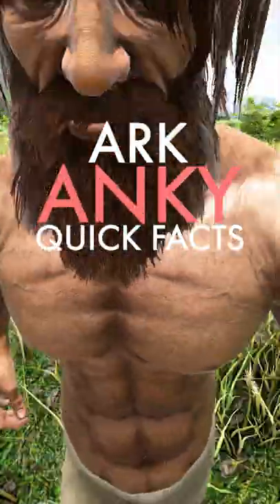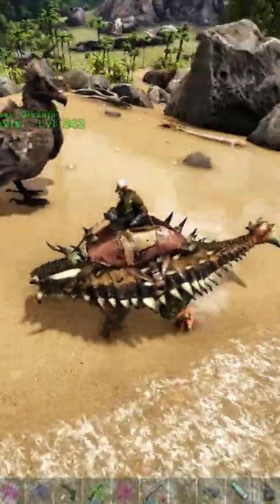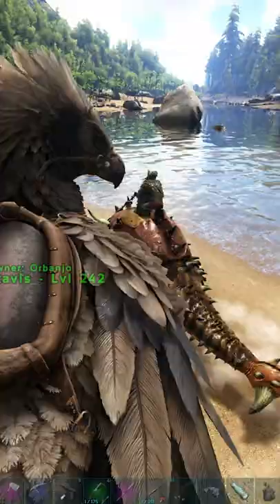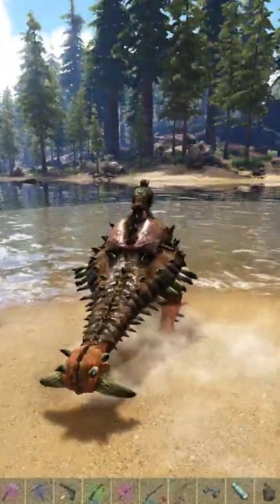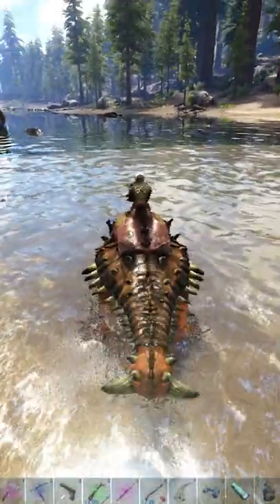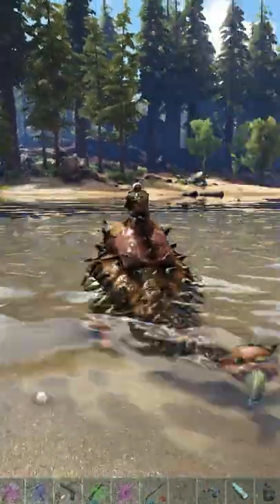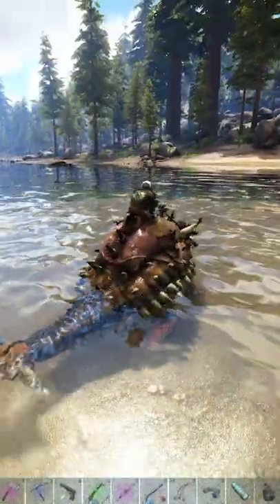Ark - Anky Quick Facts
🦖Want to have your own Ark server to play w/ friends?🦖
In this video I give you quick facts about the Anky in the Quick Facts Ark: Survival Evolved Series. I'm going to be posting a quick fact every day for this Ark series. This tip can be used on all the Ark: Survival Evolved maps. It can be used on Ark Genesis, Ark Ragnarok, Ark Crystal Isles, Ark Scorched Earth, Ark Island, Ark Center, Ark Abberation, and Ark Valguero. This can also be used in Ark PvP, Ark PvP Official, Ark MTS PvP, and Ark Small Tribes Official PvP. This video is an Ark Tips and Tricks guide, Ark Advanced Tips guide, Ark Beginner Tips guide, and a Ark tutorial. This quick fact video is about the Ankylosaurus.

🔹Intel i9-9900k🔹
🔹ASUS Prime Z390-P🔹
🔹Corsair H75 AIO Liquid CPU Cooler🔹
🔹Alienware 24.5in Gaming Monitor(G-Sync)🔹
🔹Logitech G502 Gaming Mouse🔹
🔹Corsair K70 RGB Gaming Keyboard🔹
🔹SteelSeries Arctis 7 Gaming Headset🔹